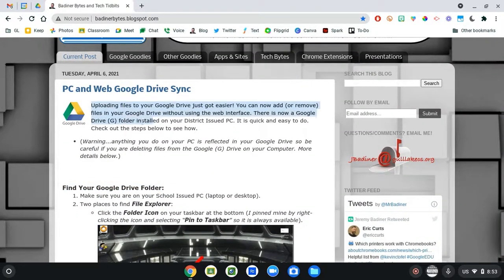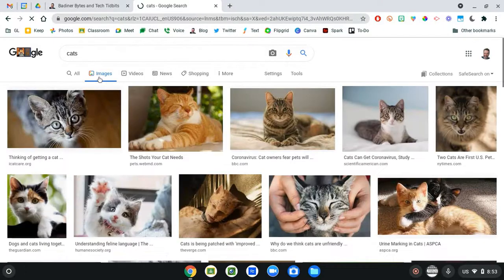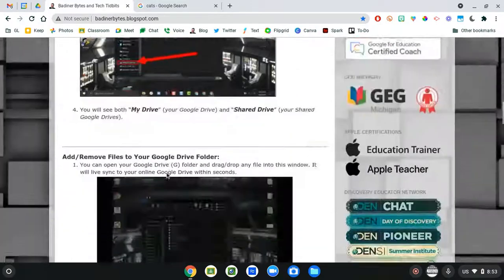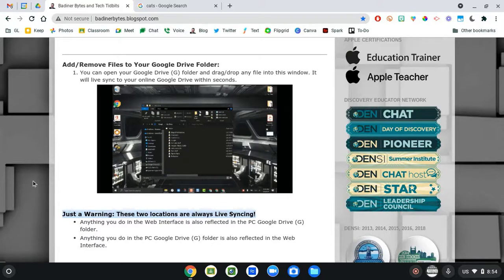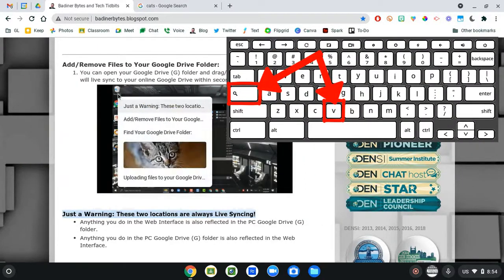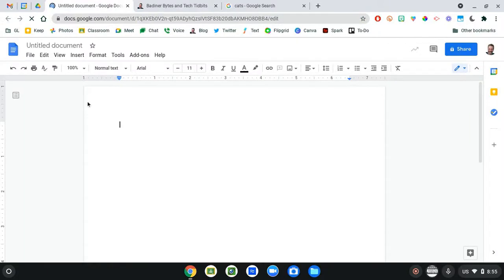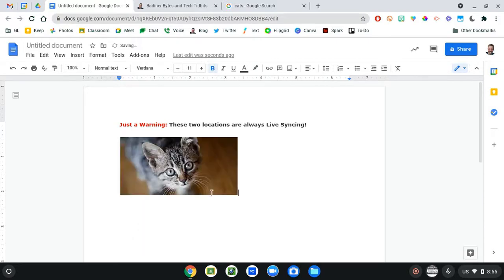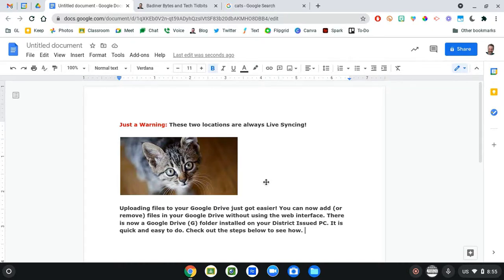Chrome OS Clipboard